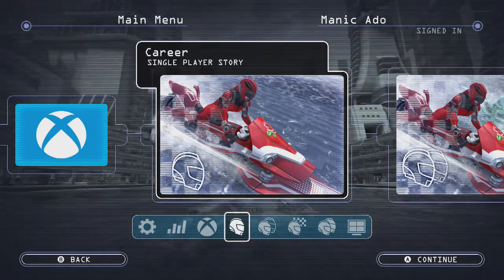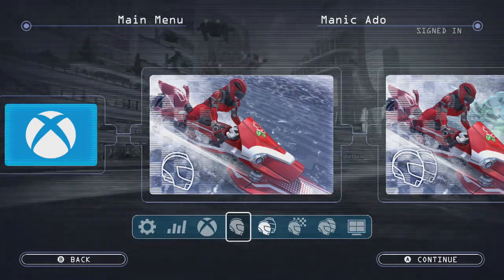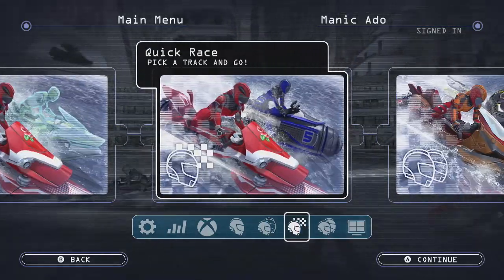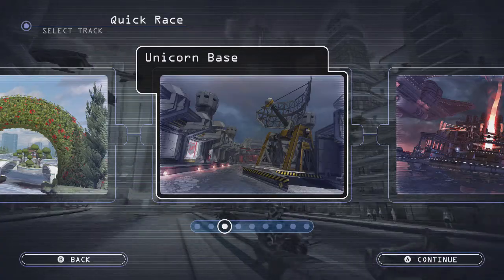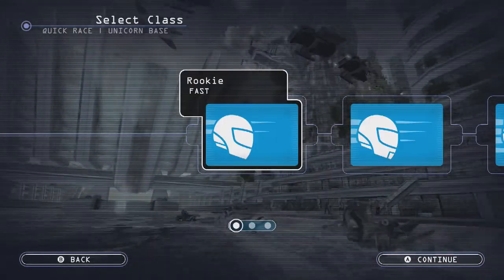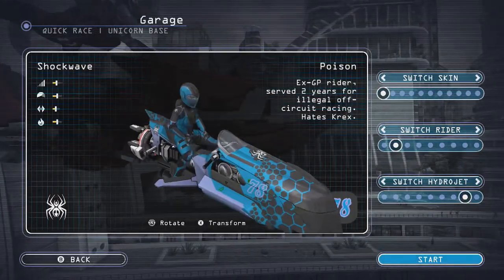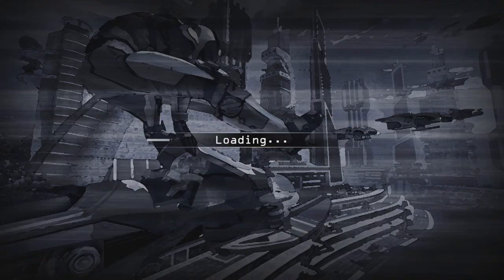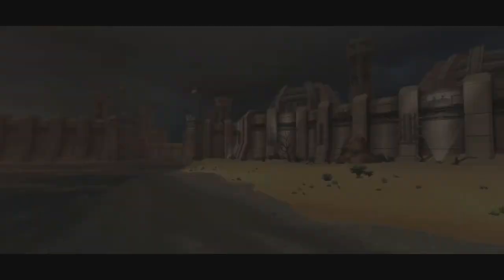Riptide GP: Renegade Spy Master Achievement Guide (Xbox One)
In this video, we show how to get the achievement Spy Master from the game ‘Riptide: GP Renegade’ for Xbox One. Video was Recorded and Voiced by The Hidden Levels one and only Manic Ado. Review copy was provided to us by the developer and/or publisher.

Experience a future of illicit hydrojet racing, where armored riders kick out death-defying stunts over massive waterfalls, dodge cops, and boost across surging waves.

Title: Riptide GP: Renegade
Genre: Racing
Developer: Vector Unit
Publisher: Vector Unit
Release Date: 24 February, 2016